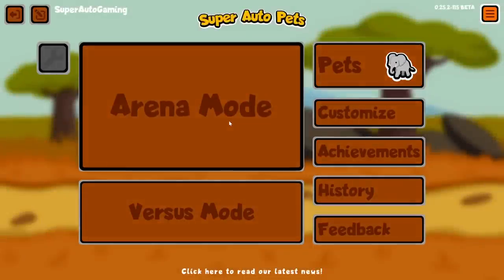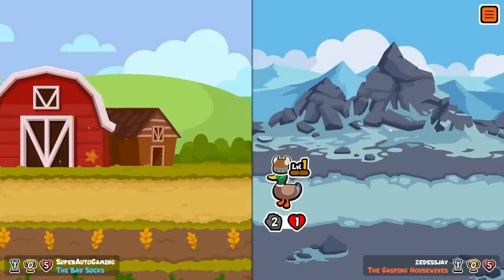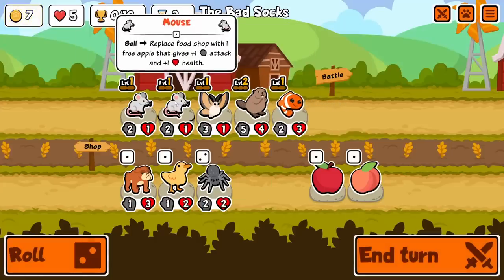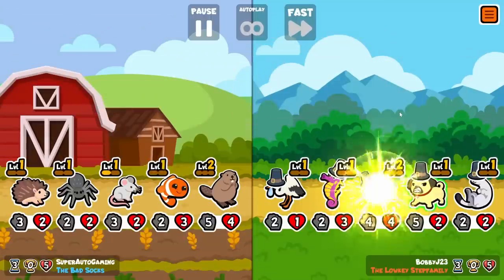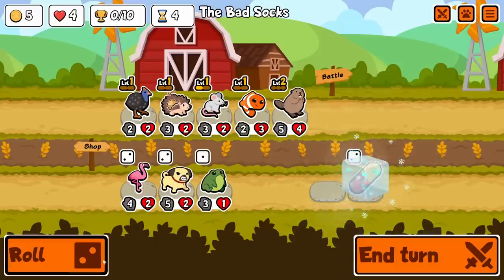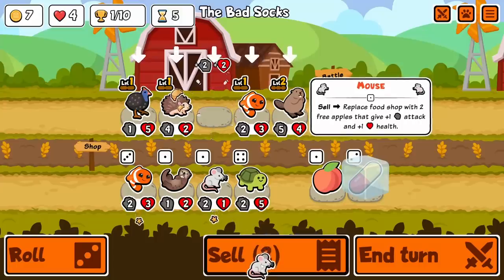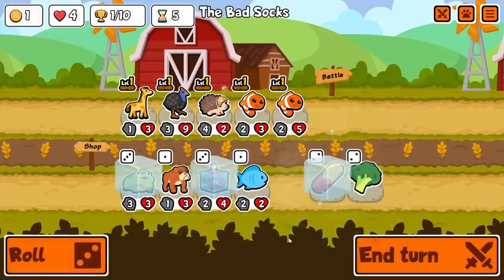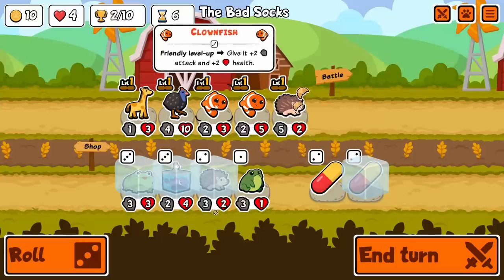The NEW HEDGEHOG META In Super Auto Pets!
I was pleasantly surprised at this working. Im sure blowboy can hold his own but there was something special about getting a big golden doggo.